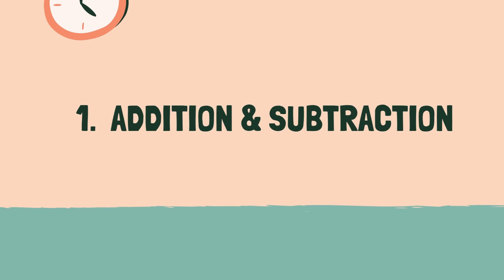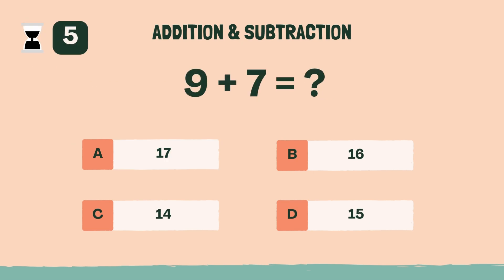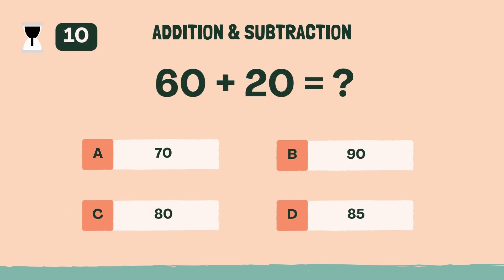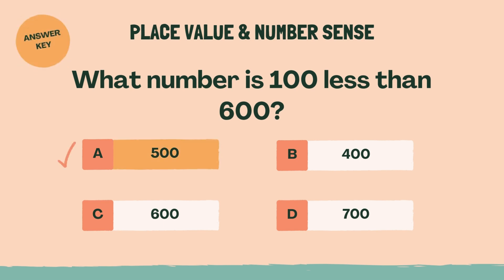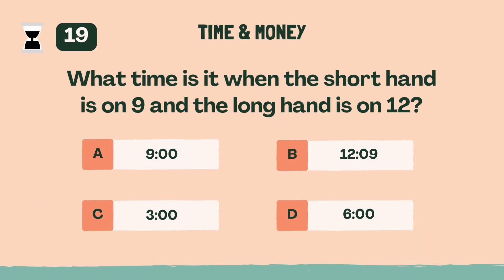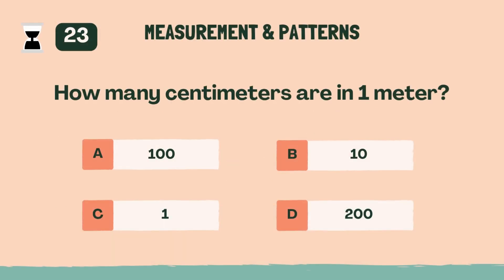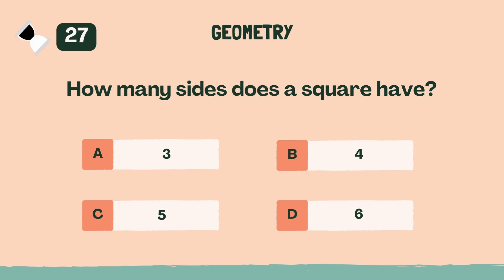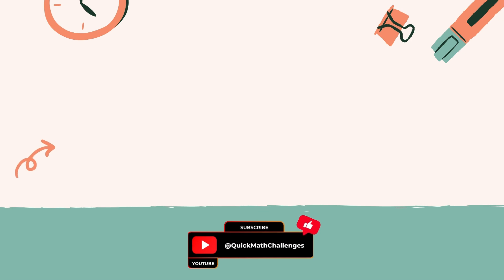Can you pass this 2nd Grade Math Quiz for kids? | 5.13.2025